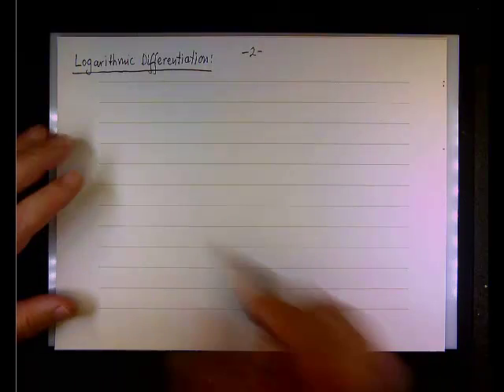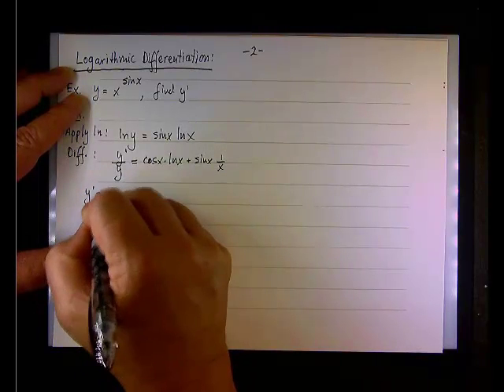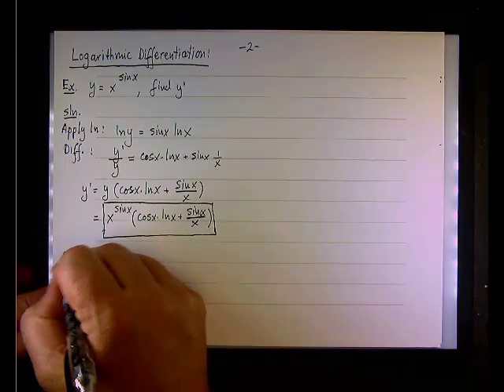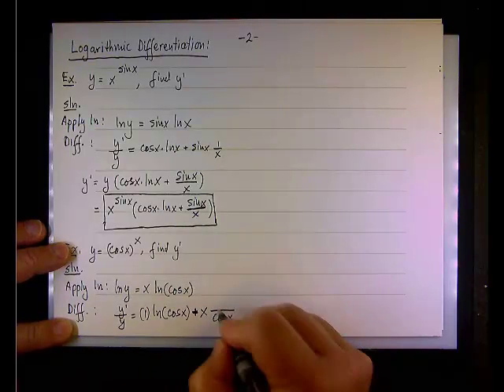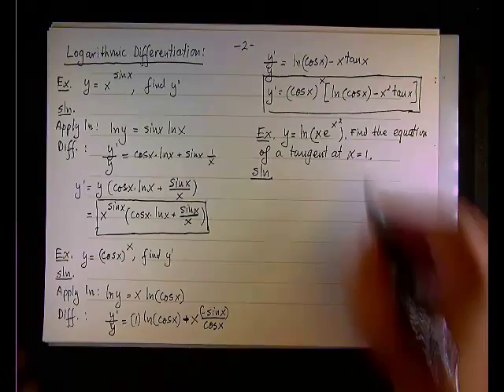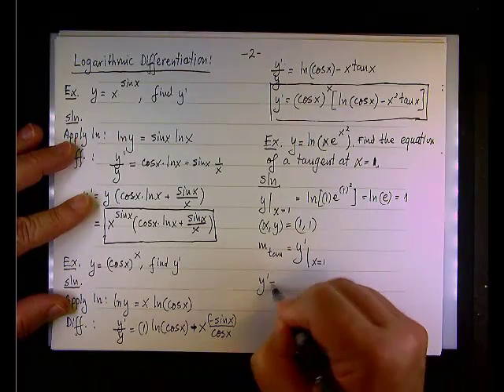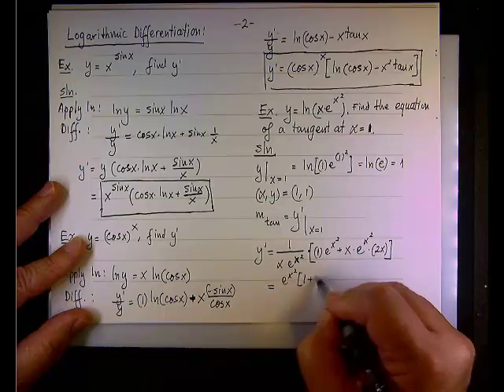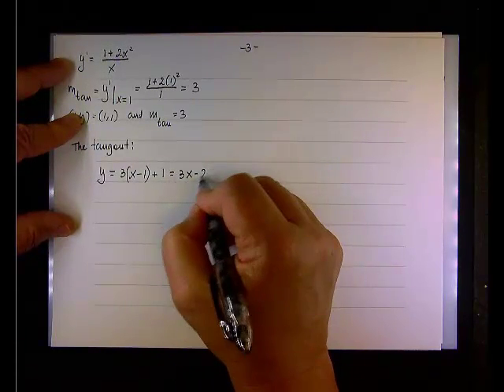Logarithmic Differentiations: Additional Examples.mp4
Calculus 1; Derivatives; Logarithmic Differentiation